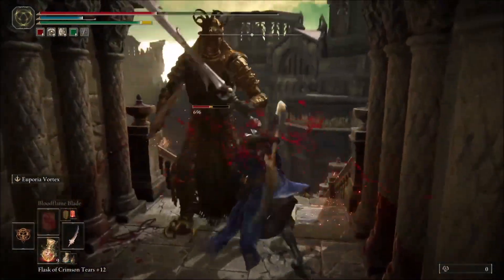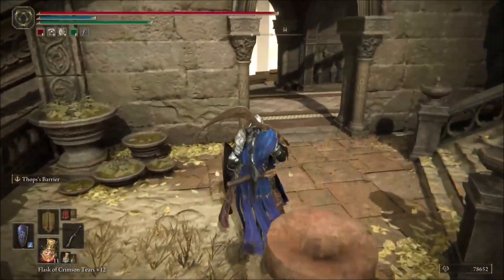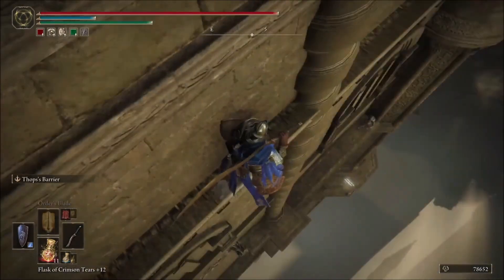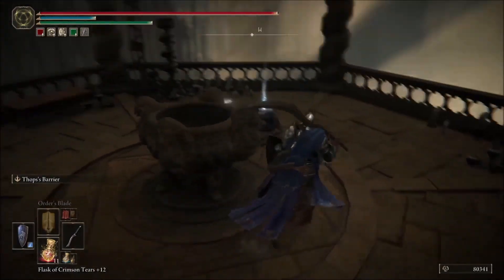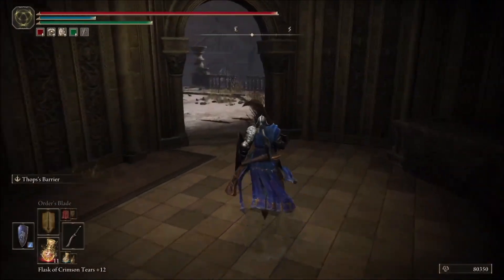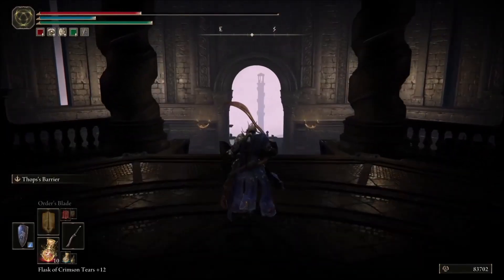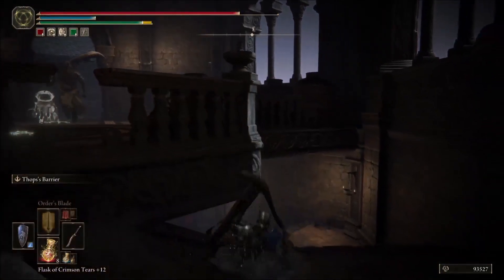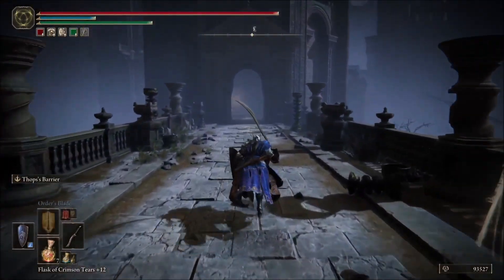Elden Ring: Shadow of the Erdtree (How to get the Euporia Twinblade)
Here I show how to locate the Euporia Twinblade in EldenRing

If you want to give a 'Thanks' donation click on the three dots under the video or donate